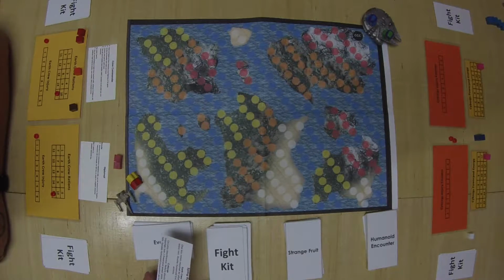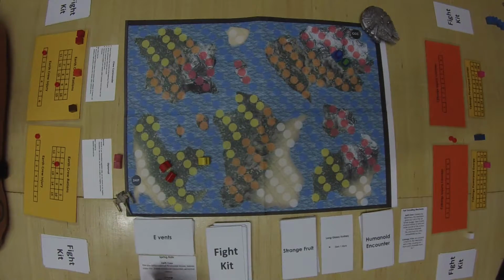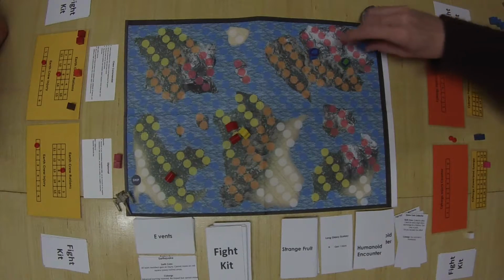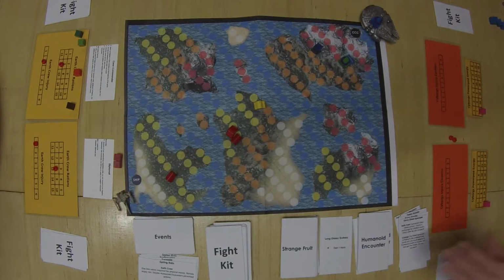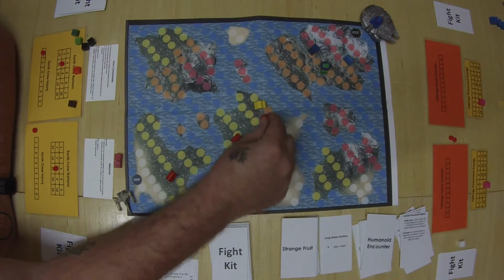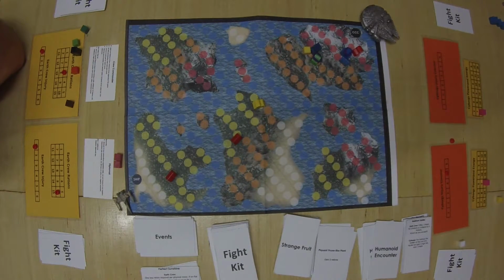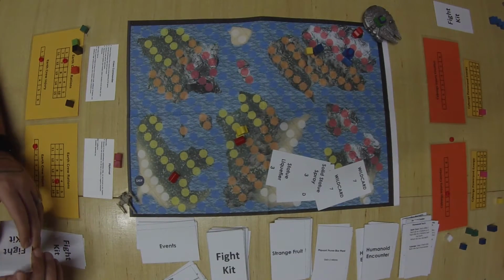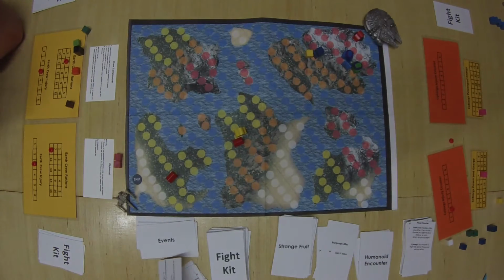Cyborgs Earth Twin 1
Here's a complete play test/ playthrough of a prototype copy of a fun game in the works called Cyborgs: Earth Twin 1.

The game is created by Marianna Checlin who is a wonderful person and more than happy to answer any questions you may have.